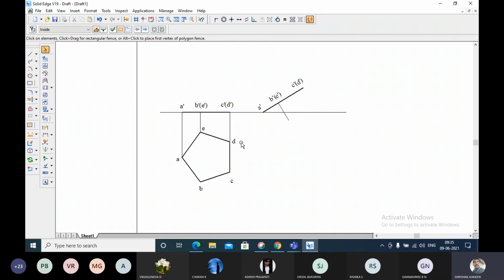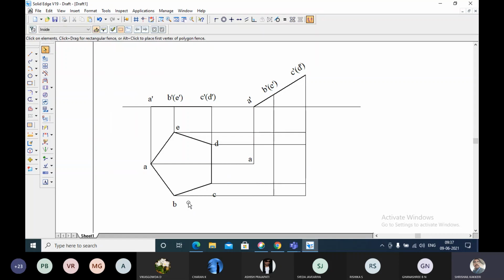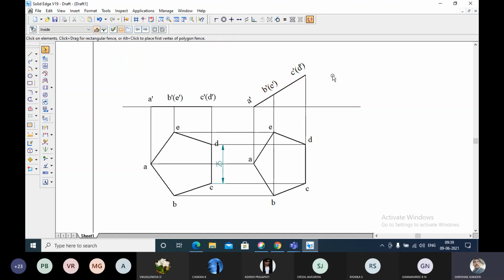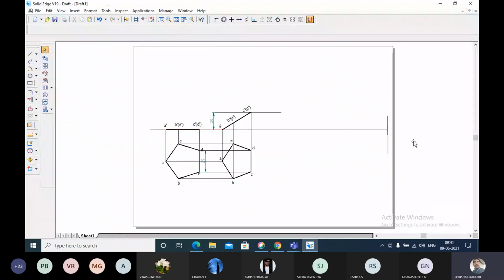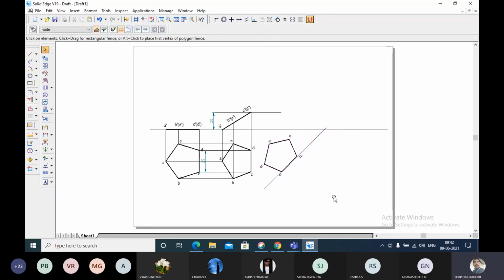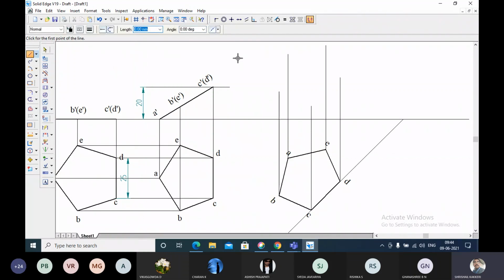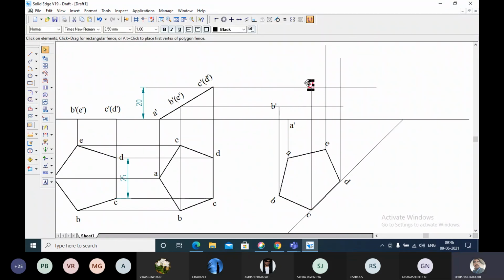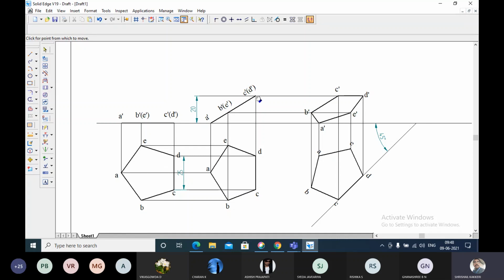Pentagonal Lamina Projection Drafting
Engineering Graphics (EGDL)